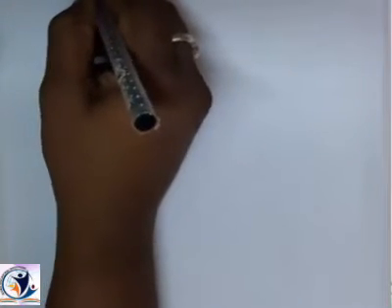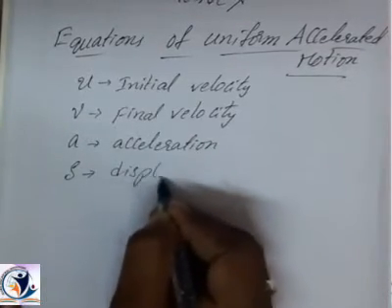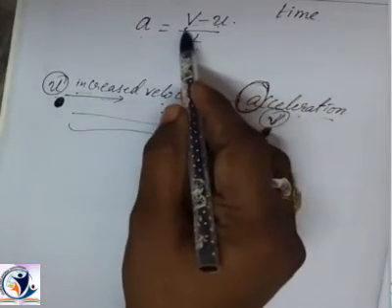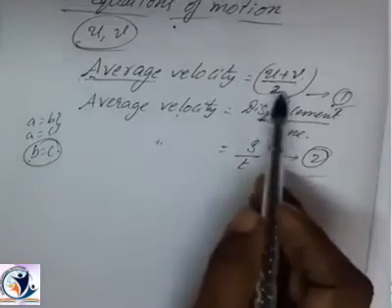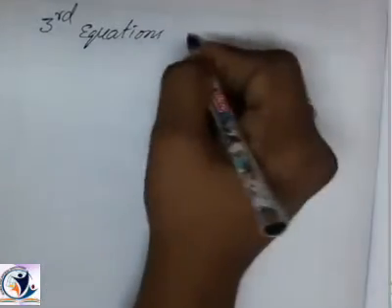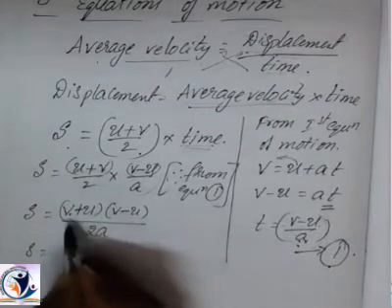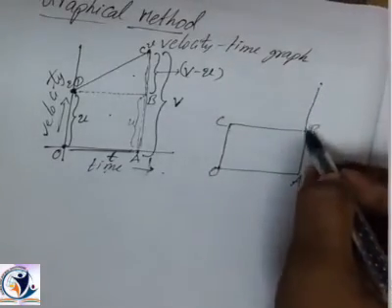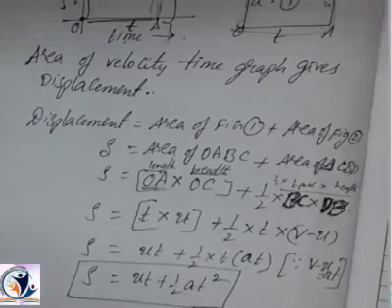Global Intelli School Equations of motion (uniform accelerated motion)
Explanation of uniform accelerated motion equations